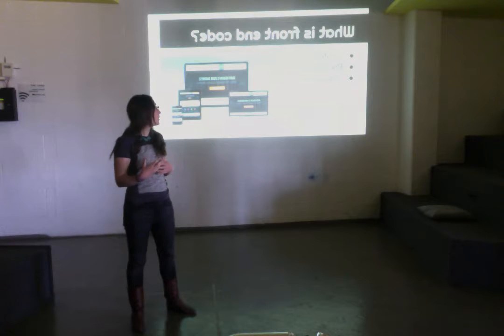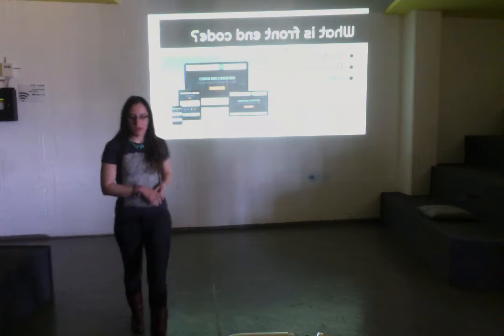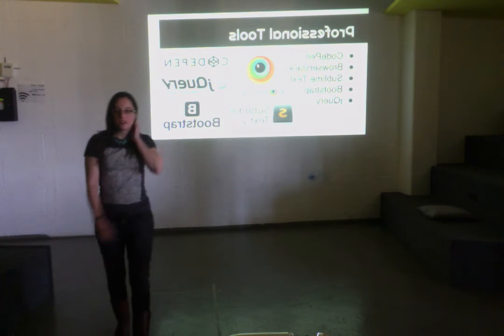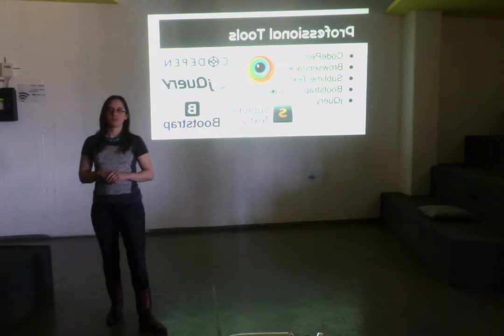Front End Code Q&A Session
Presentation of Front End Web Development Course @ betahaus I Berlin
More about the course: